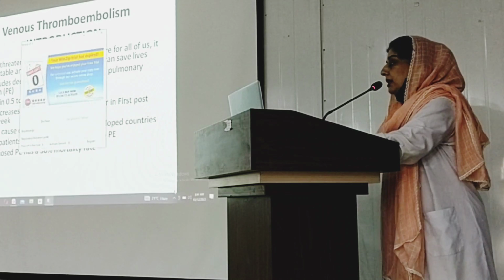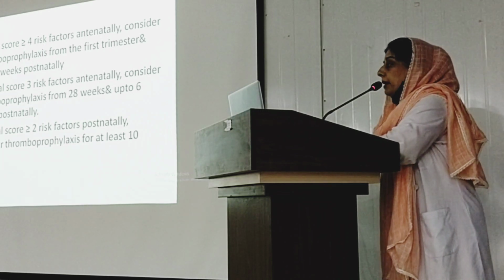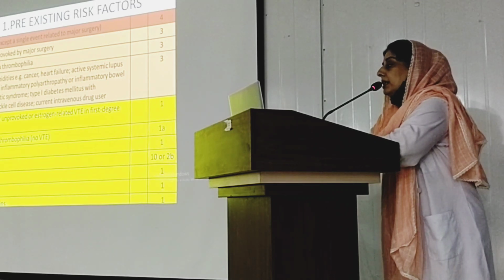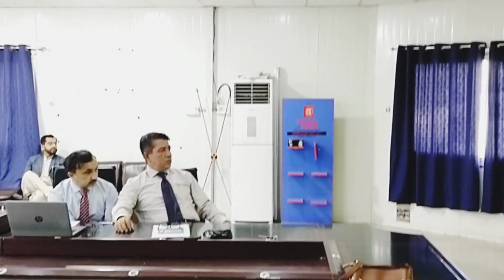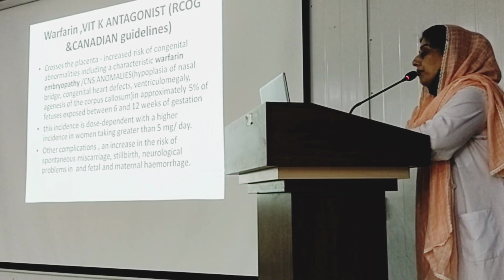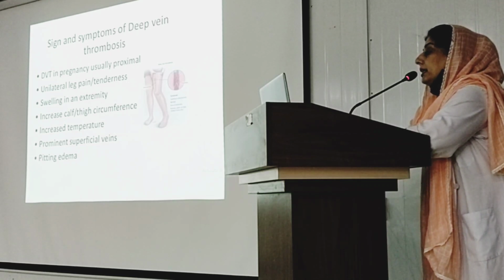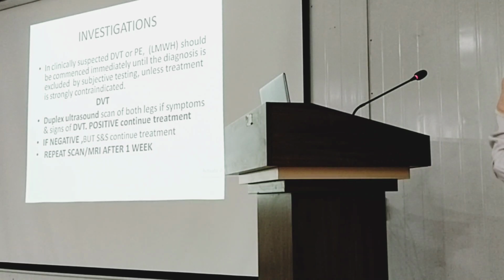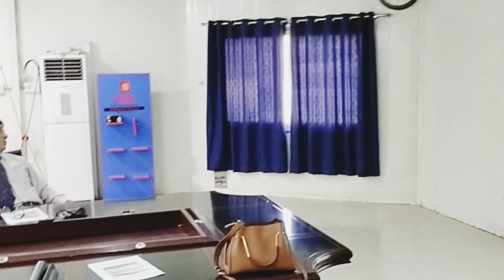Gynecologist Dr Nazneen giving presentation on Venous thromboembolism in pregnancy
Senior Consultant gynecologist Dr Nazneen iqbal giving presentation on Venous thromboembolism in pregnancy (prophylaxis and treatment) on weekly academic session at Shaheed Saif ur rehman government / Mother & Child health complex (RHQ) Hospital gilgit.